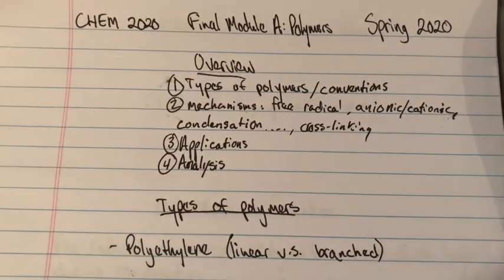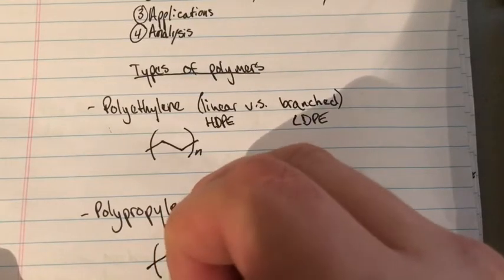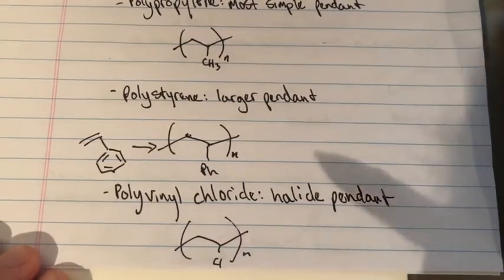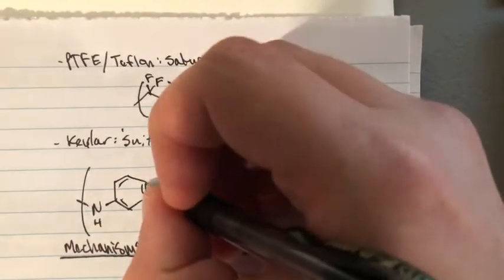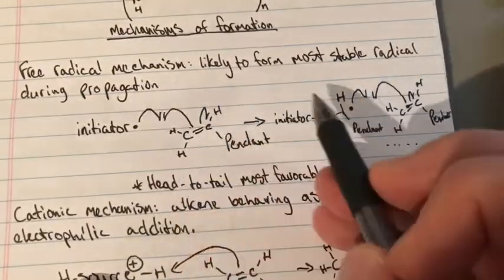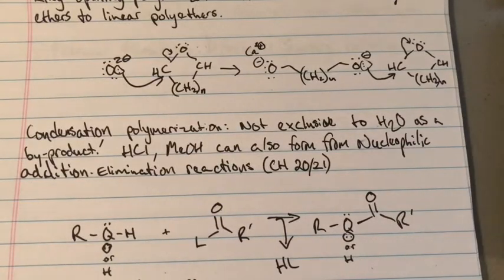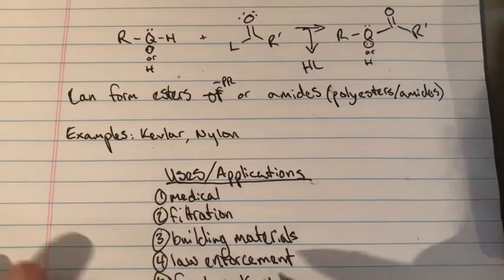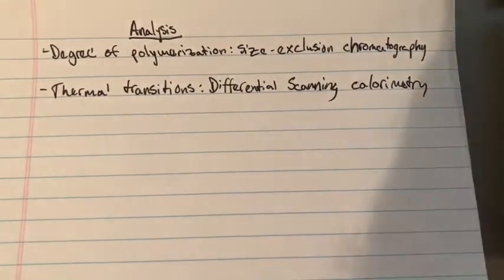CHEM 2020 Module VD